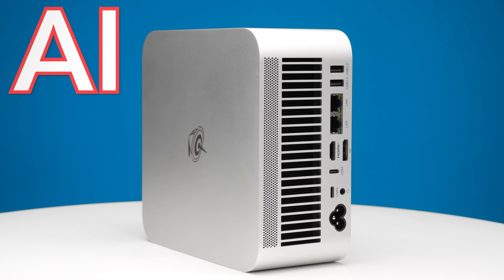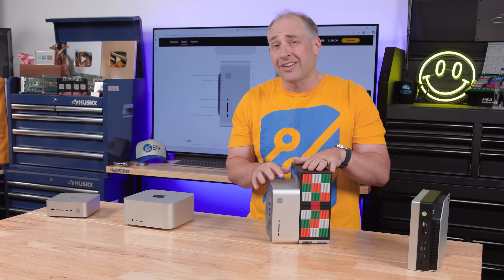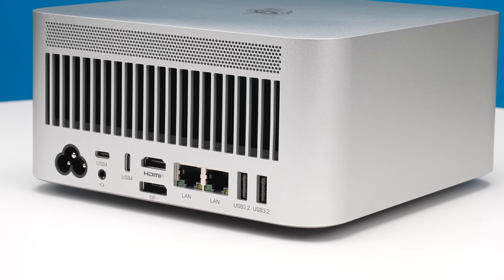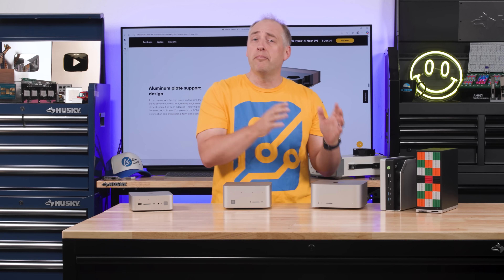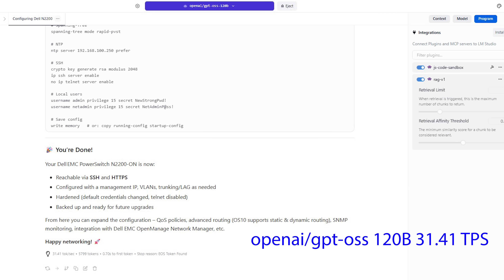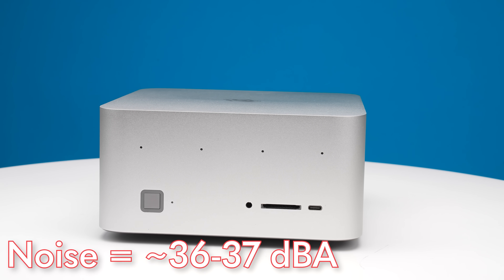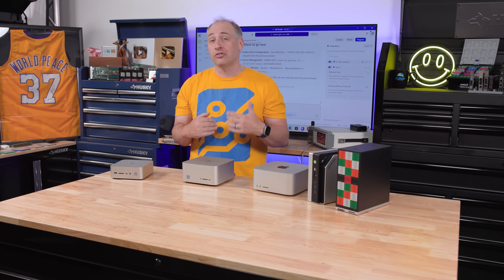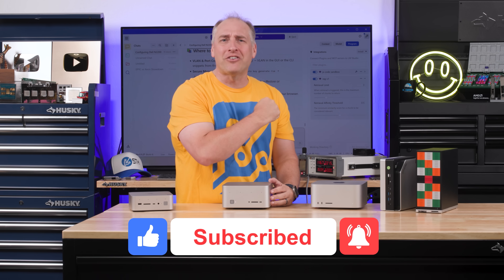The BEST AI Mini PC That One Upped Apple? AMD Strix Halo Beelink GTR9 Pro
Looking like a smaller Apple Mac Studio, the Beelink GTR9 Pro packs the powerful AMD Ryzen AI Max+ 395 processor (Strix Halo) along with 128GB of LPDDR5X memory and dual 10Gbase-T networking. Is this the best AI mini PC out there right now? We take a look.

Become a STH YT Member and Support Us

Other STH Content Mentioned in this Video

Timestamps
00:00 Introduction
01:18 External Hardware Overview
05:26 Internal Hardware Overview and Strix Halo
09:01 Performance and AI workloads like Llama and gpt-oss 120B
12:10 Power Consumption and Noise
12:52 Key Lessons Learned
14:32 Intel E610 Issue